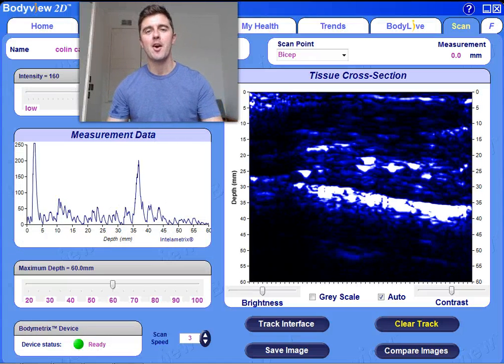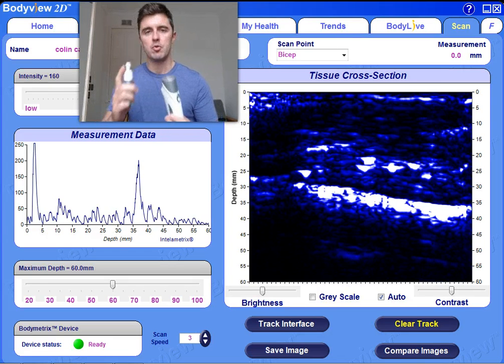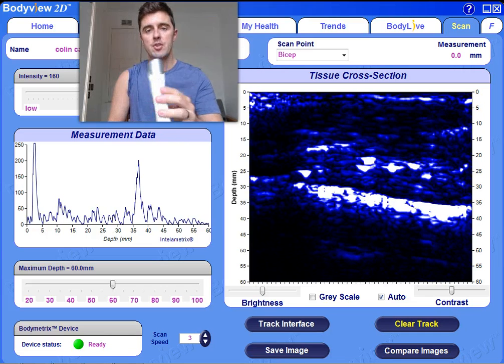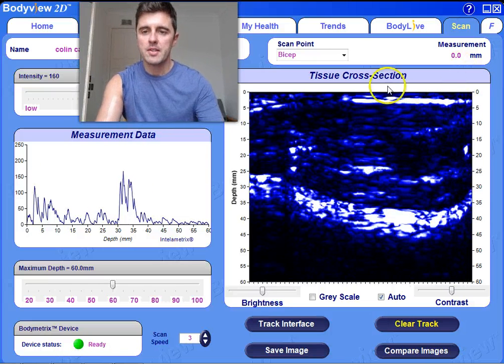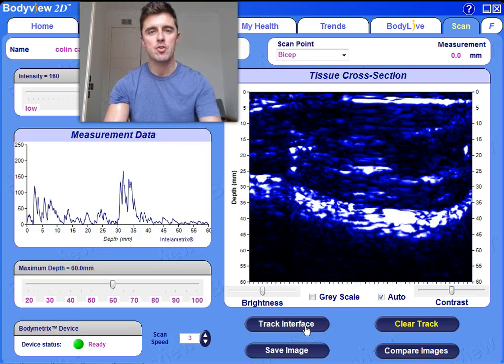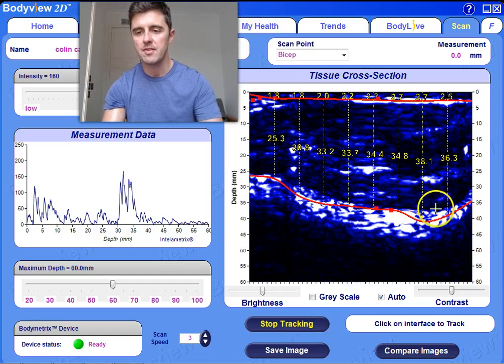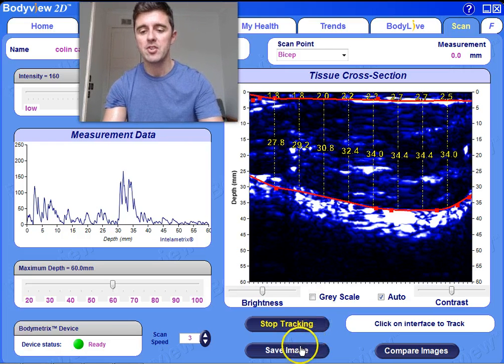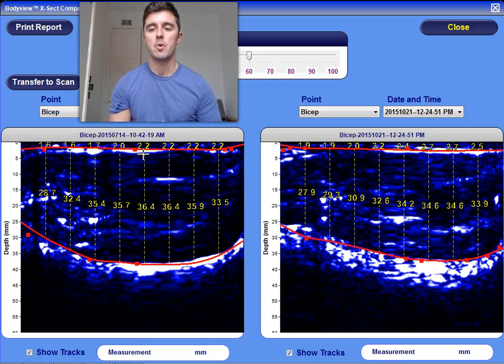Measure muscle in minutes with BodyMetrix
Scale weight is not enough anymore, gaining a better understanding of weight loss and in particular fat loss requires a powerful but easy to use system.

Ensuring weight loss is not valuable muscle loss which can adversely affect resting metabolic rate is also worth considering when choosing a body composition device.